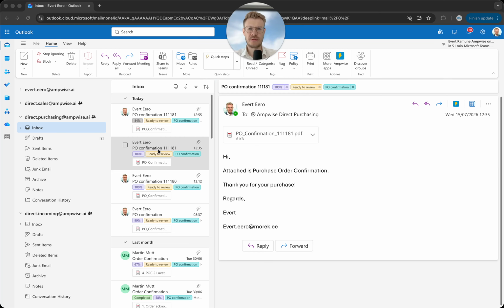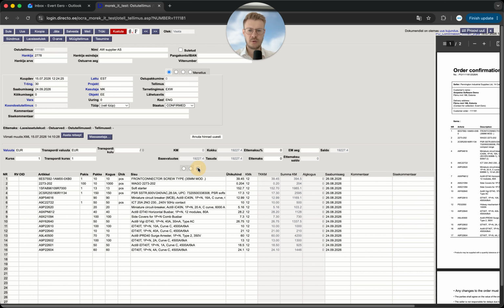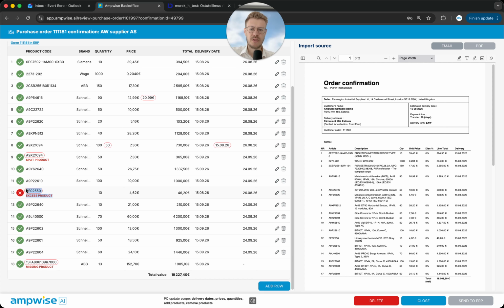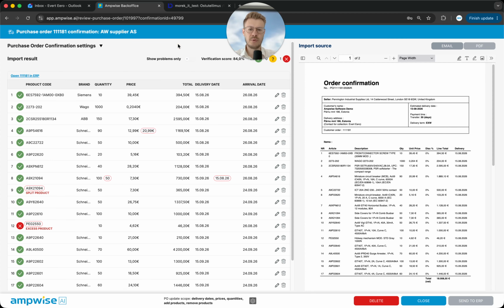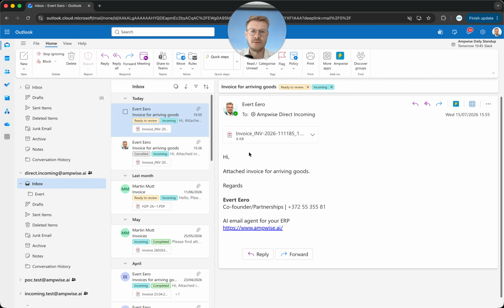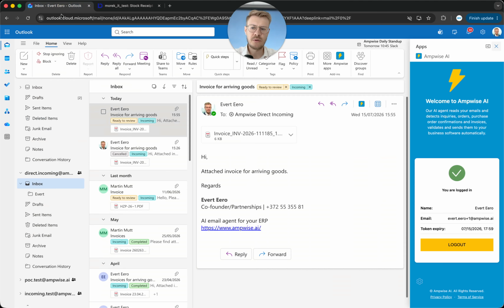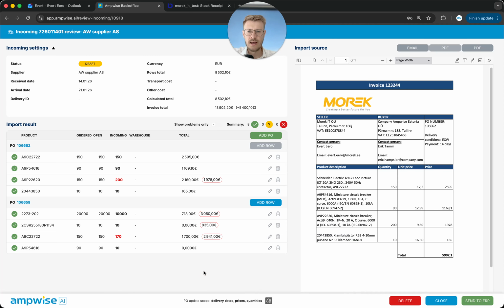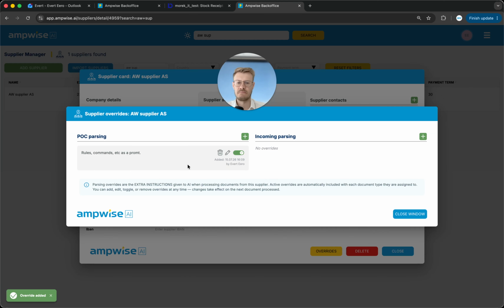How Ampwise Catches Every PO-confirmation Mistake Before It Hits Your ERP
Your purchasing team is probably still opening every purchase order confirmation by hand, checking prices line by line, and hoping nothing slipped through. This video shows how Ampwise takes that off their plate.

We compare every confirmation your supplier sends back against the PO you actually raised. If it's a clean match, your person just glances at it and sends it straight to the ERP. If something's off (wrong price, split delivery, an extra product the supplier snuck in, or one that's missing) Ampwise flags exactly where the mismatch sits, and your team decides what to do about it. Update the PO, contact the supplier, whatever fits. One click and the fix lands in your ERP.

Second part of the video is about goods invoices. Same idea, different document. Ampwise reads the incoming invoice, links it to the open PO, checks the quantities and totals, and calls out anything that doesn't add up (including transport costs and fees suppliers like to bury on page two). Works even when the invoice is in another language or has several POs stuffed into one email.

We also show you overrides, which let you teach Ampwise how a specific supplier does things, so it gets sharper every time.

One purchasing person doing the job of four or five isn't an exaggeration. It's just what happens when nobody's copy-pasting anymore.

📌 Chapters:
00:00 – Save 80% of your purchasing team's time
00:22 – The old manual PO confirmation process
00:52 – Click Ampwise to compare PO vs confirmation
01:03 – A clean, 100% accurate case
01:36 – A messier case: 84% accurate
02:01 – Split deliveries and partial shipments
02:22 – Extra or missing products, caught automatically
02:59 – Update the PO with corrected info
03:23 – Bulk updates across multiple POs
03:46 – One person doing 4-5 people's job
04:01 – Next up: stock receipts and invoices
04:47 – Click Ampwise for automatic PO matching
05:09 – Catching transport costs and fees
05:22 – Send to ERP (Directo demo)
05:42 – A harder case: multilingual, multiple PDFs
06:04 – Catching quantity and price mismatches
07:16 – Overrides: custom rules per supplier
08:06 – Want this for your team?